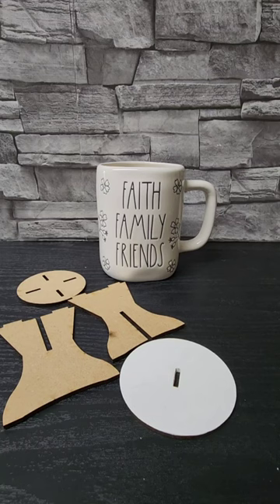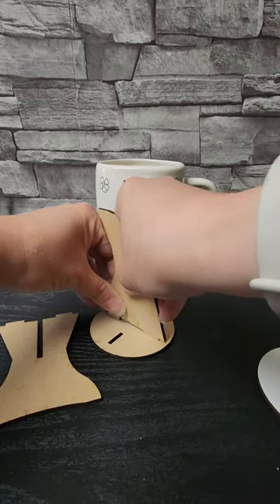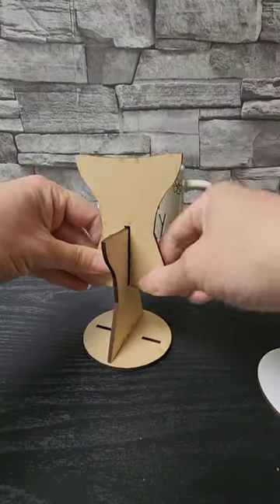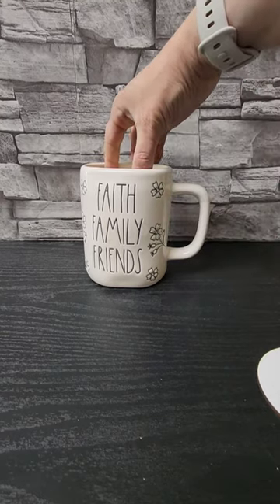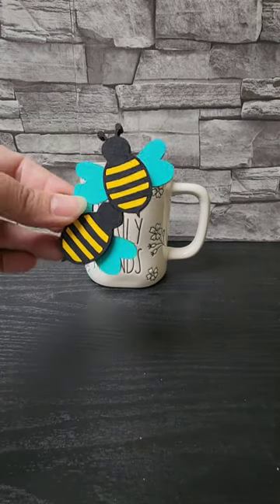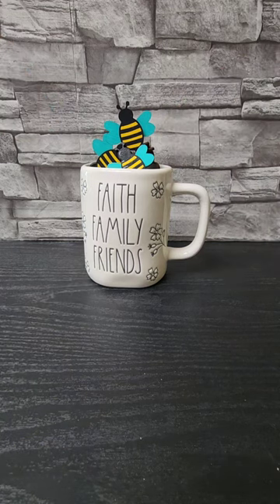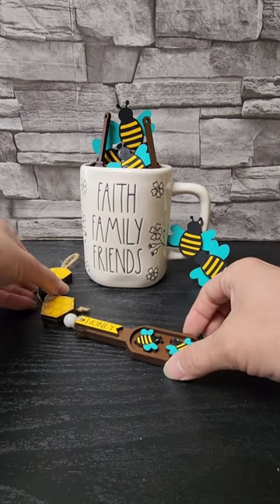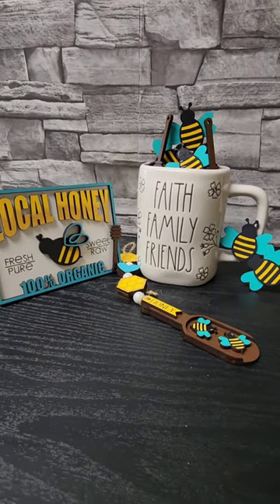Rae Dunn Tiered Tray Assembly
Short video to show how to assemble the tiered tray set in a Rae Dunn cup.  This video features the Honey Bee Tiered Tray available